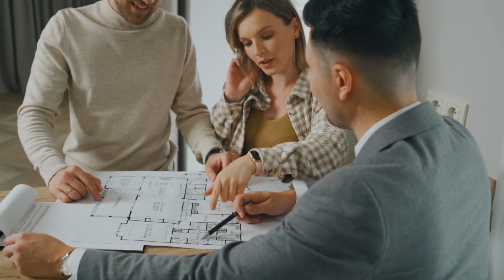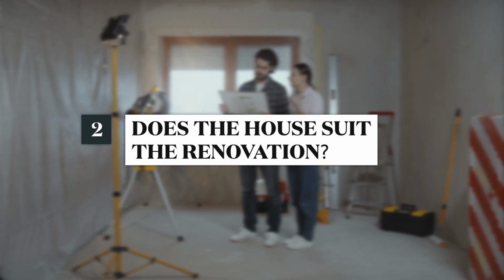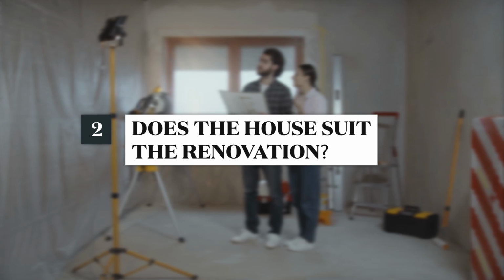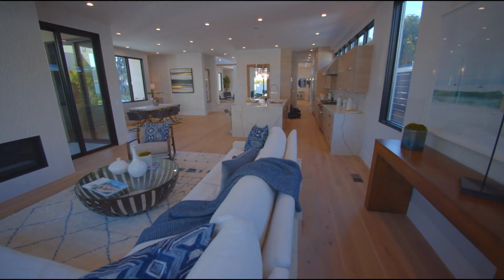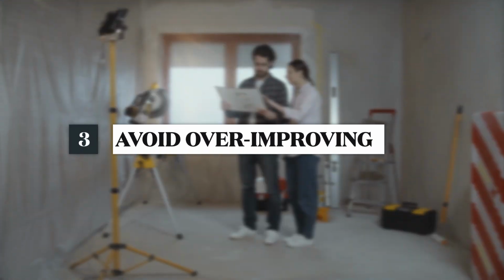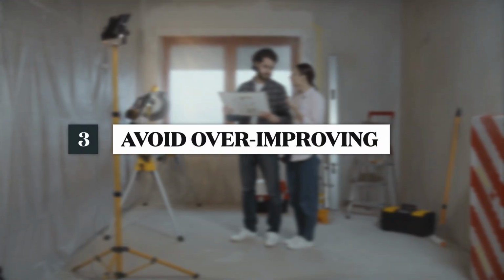How To Know If You Should Stay or Move to a New Home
Are you torn between renovating or moving? It’s a tricky situation many homeowners face when their current home no longer fits their lifestyle or needs. Today, I’ll walk you through key factors like the potential resale value of your home and whether the renovations you’re considering will actually pay off. I'll also discuss the dangers of over-improving and how it can hurt your chances of selling. Discover which option is the best for your needs.

Timestamp:
00:00 - Introduction
00:41 - Interest rates
01:12 - Renovations must add value
02:18 - Does the house suit the renovation?
03:27 - Why some clients decided to sell
04:15 - Avoid over-improving
05:00 - Wrapping up

✨ABOUT US✨
The decision to buy or sell a home shouldn’t be made lightly. Here at The Waldner Winters Team, we want to help make that decision easier by providing you with relevant, educational information about real estate in the Baltimore area, and the real estate market, right here on our YouTube channel. Whether you’re looking for helpful tips about buying a home, selling a home, or the latest market statistics, we’re here to bring that information together all in one place. We have a passion for helping homebuyers and home sellers achieve their goals and we’d love to talk to you about how we might help you achieve yours.

Looking to sell your Maryland area home?

Nick Waldner
Waldner Winters Team
Keller Williams Realty Centre
9250 Rumsey Road #100
Columbia, MD 21045
WaldnerWintersTeam.com